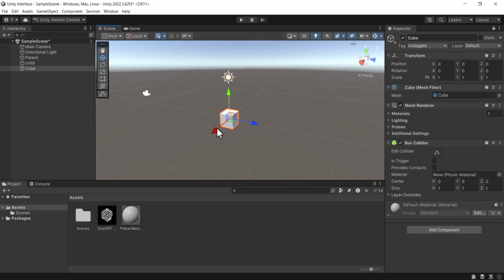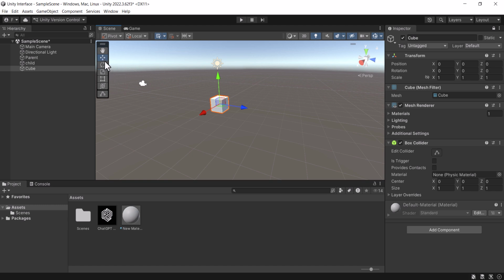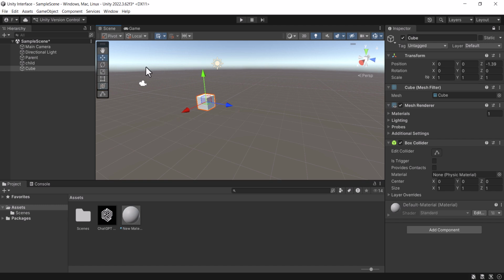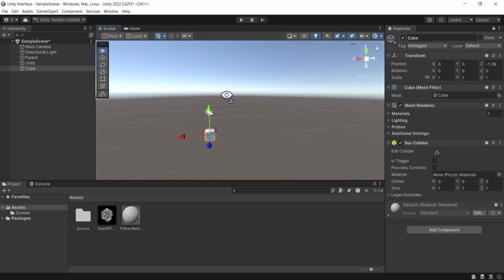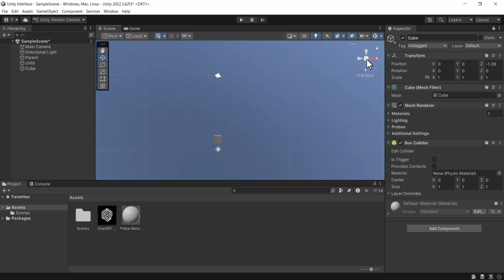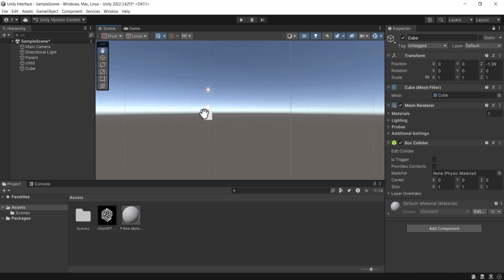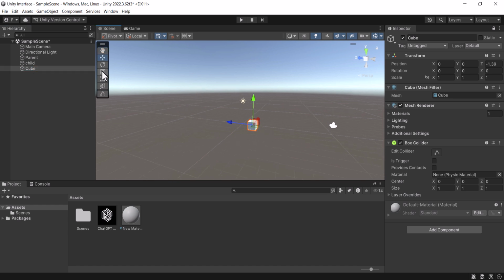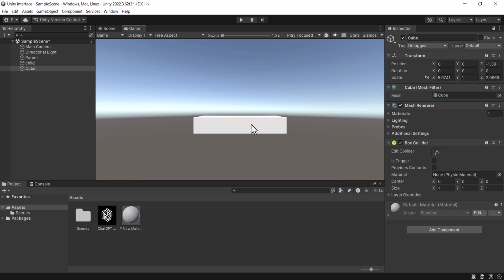Unity Scene View Explained – Beginner Tutorial (#6)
Welcome back to our Unity 2025 tutorial series! In this video, we’ll explore the Scene View, the panel where you visually build and edit your game world.

We’ll cover:

Navigating and moving around the Scene View

Using Move, Rotate, Scale, Rect, and Transform tools

Camera controls: Orbit, Pan, Zoom, and WASD movement

Understanding the Scene Gizmo for different angles

Switching between 2D and 3D modes

Using Shading modes and visual helpers for editing

This is the sixth video (#6) in our Unity interface course, perfect for beginners who want to understand how to build and organize scenes efficiently.